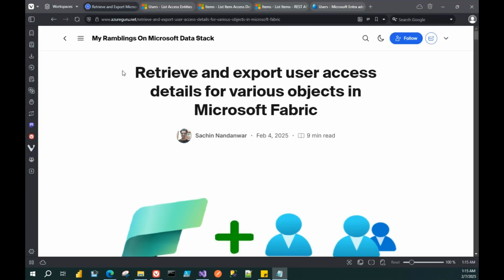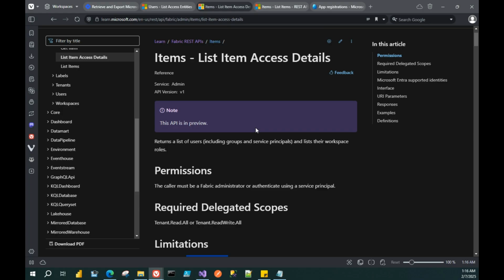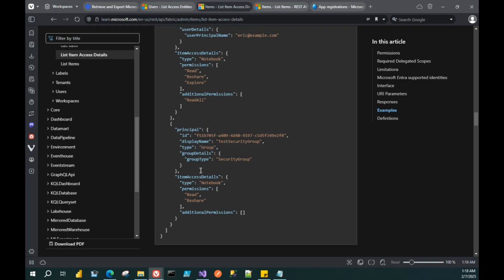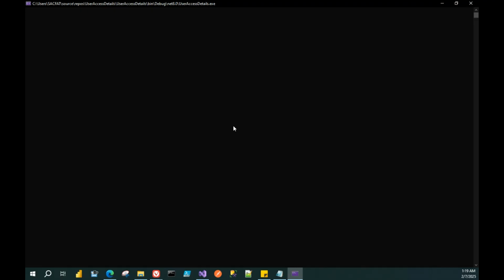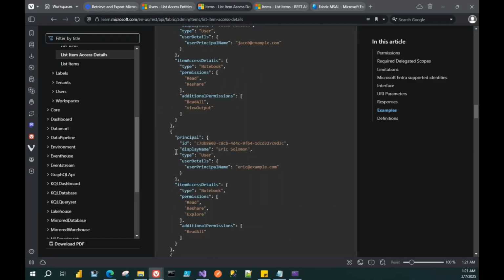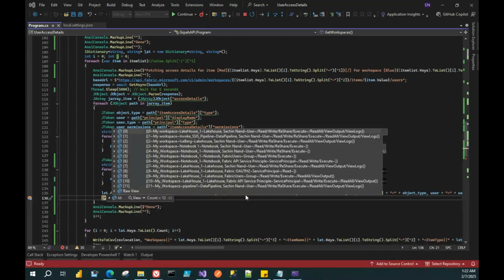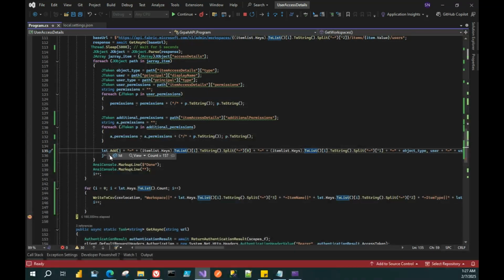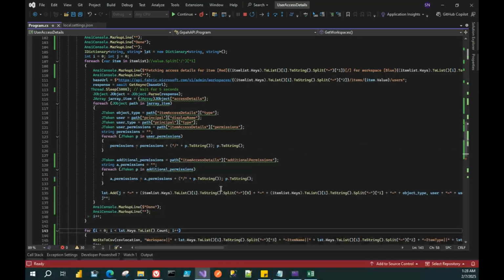Retrieve item accesses for all security principals in Microsoft Fabric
In my previous video I used users returned by the GraphAPI to fetch user access details from the Fabric tenant.

But the limitation of that approach was that it couldn't retrieve access details for service principals and Entra groups in Fabric.

In this video I have used a  different method to overcome those limitations.